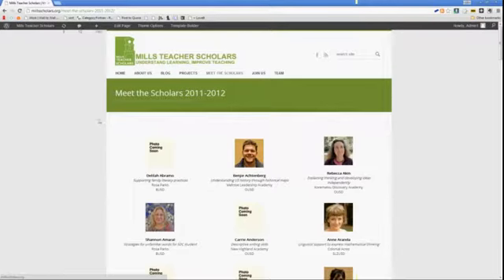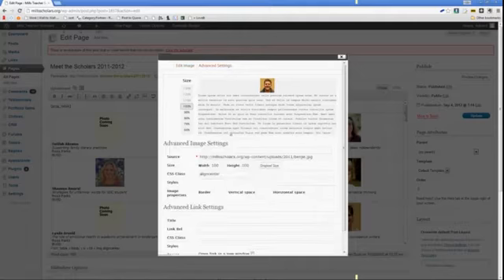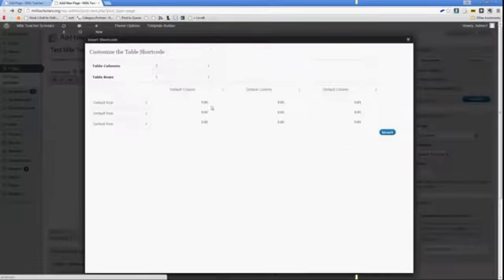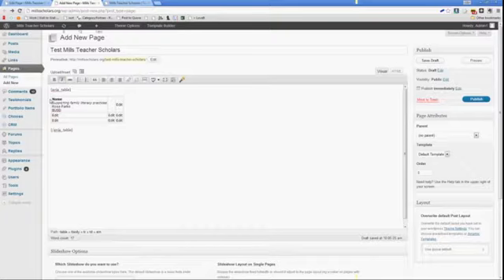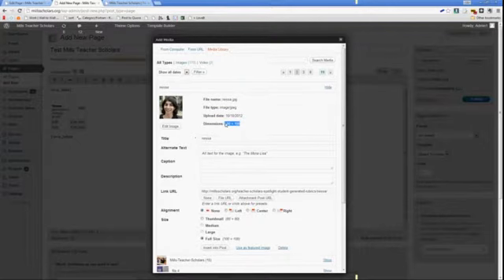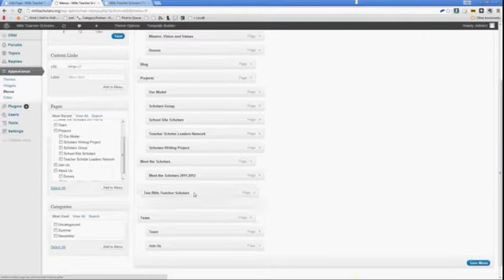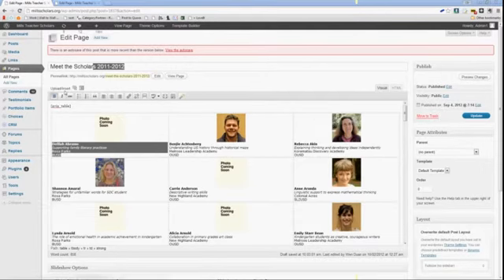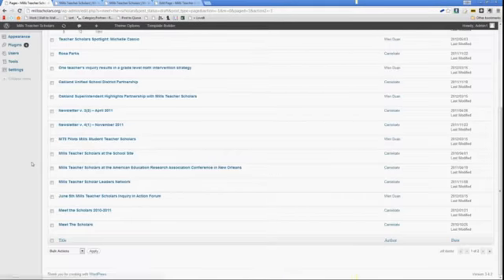Meet the Scholars Page 1